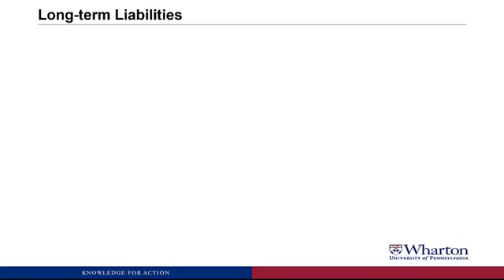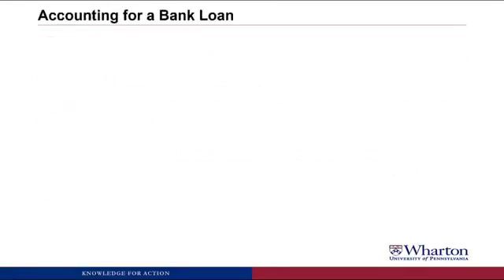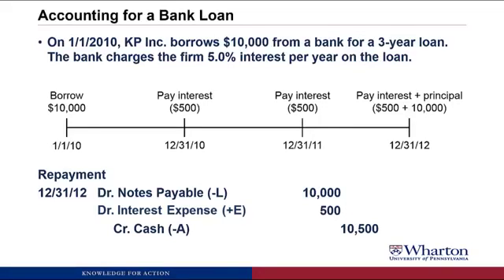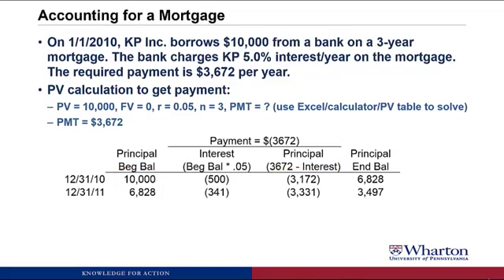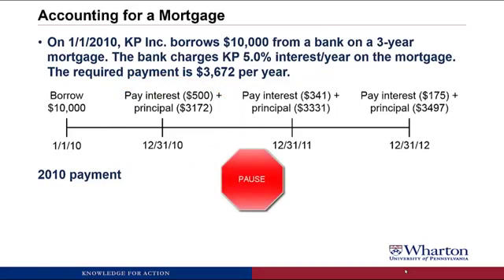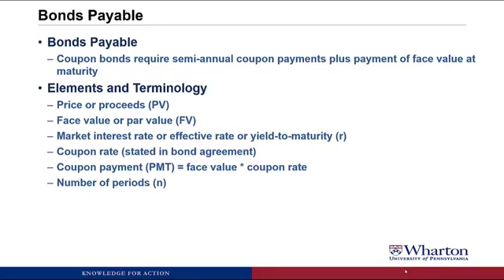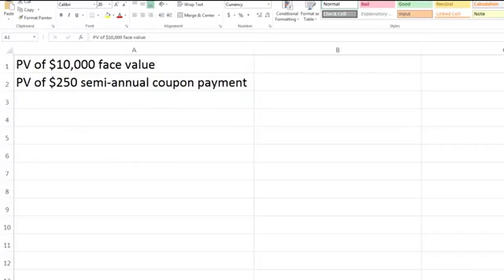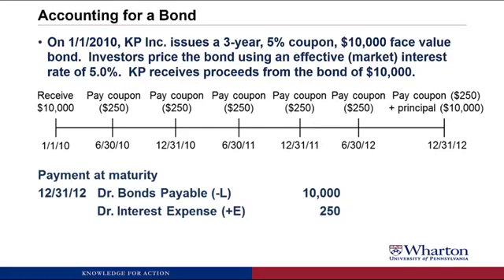An Introduction to Financial Accounting 7 2 1 Lon360P